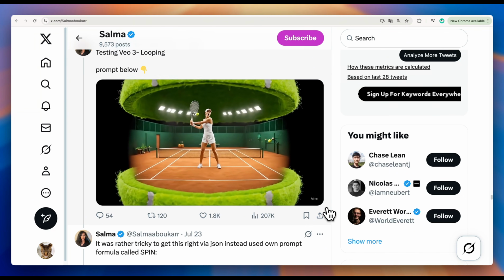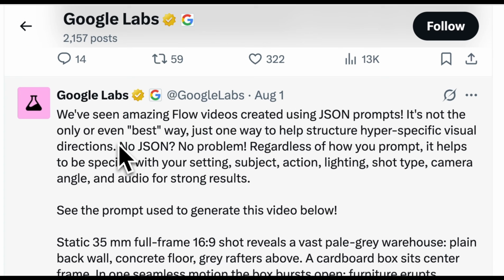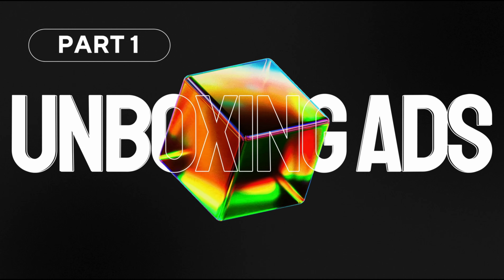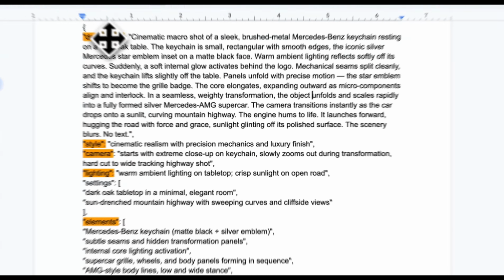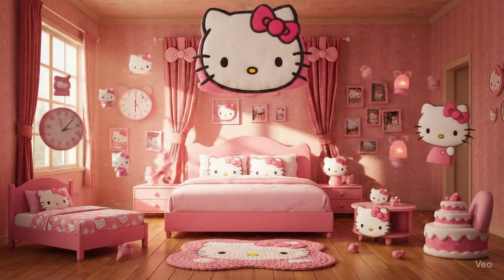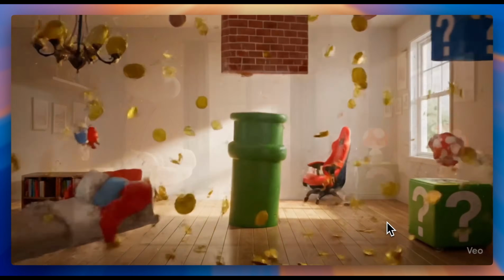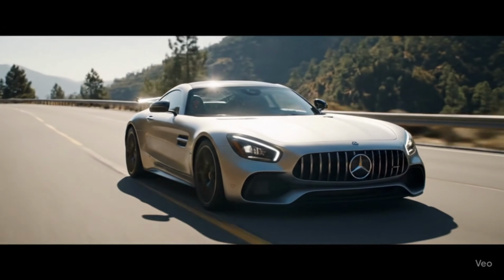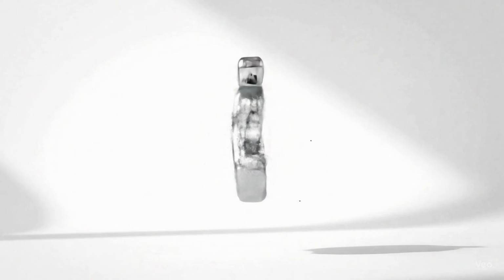How to Use Google VEO 3 to Create $100k AI Ads (JSON Prompts for free)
Learn how to use Google Veo 3 to make AI ads using JSON prompts!
In this video, I’ll show you exactly how to use Google Veo 3 to generate $100K AI ads videos, CGI-style animations, using the powerful JSON prompting format, and  you will get my JSON prompts doc（ready to use）

You will get:
1. How to use Google Veo 3 (Fast mode explained)
2. What is JSON prompting and why it works
3. How to write better AI video prompts
4. Real examples: Hello Kitty, Spider-Man, Hermès, Coca-Cola & more
5. My 13 ready-to-use JSON prompts doc

📌 Chapters:
0:00 - Google VEO 3 JSON Prompts
0:18 - Where the JSON Prompts Come From
0:32 - What You’ll Get from This Video
0:42 - Are JSON Prompts Really the Best Method?
1:33 - How to Use Google Veo 3 to Create Unboxing AI Ads
1:56 - Quick Explanation: What is JSON Prompting
2:41 - How to Write Better JSON Prompts
3:40 - How to Use Google Veo 3 to Create Commercial AI Ads
4:51 - Final Thoughts